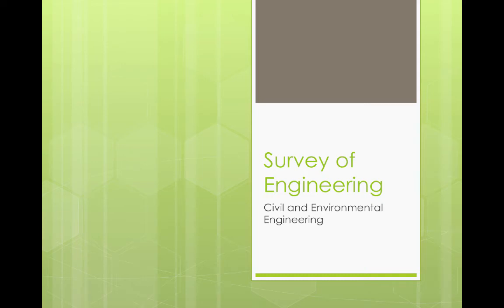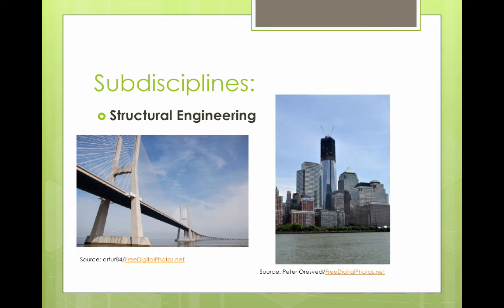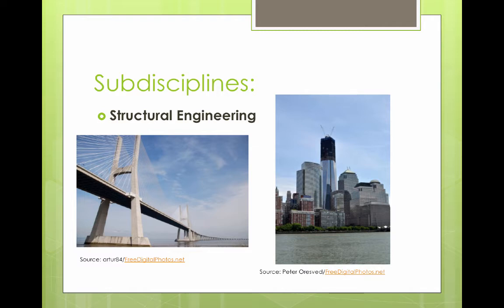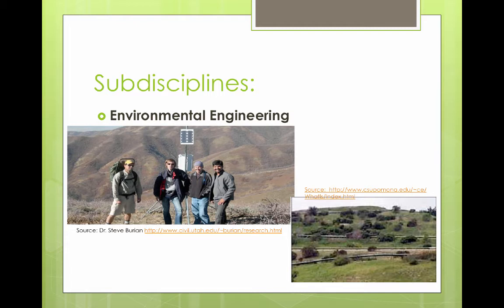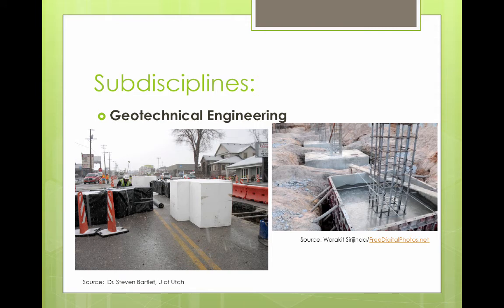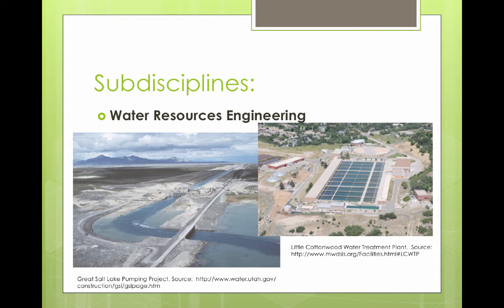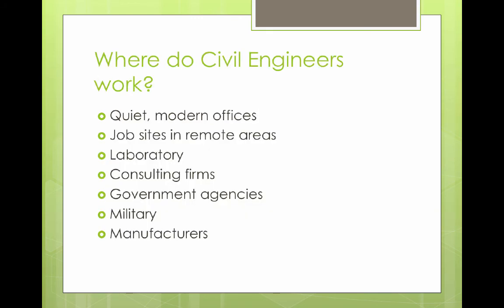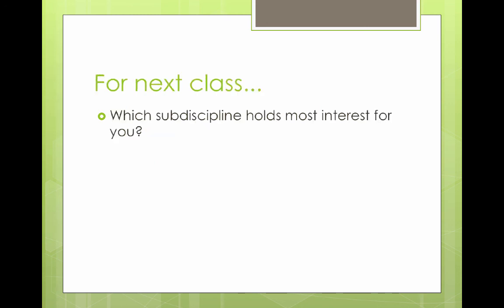Video 2-1 Civil and Environmental Engineering Intro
This video briefly introduces the field of Civil and Environmental Engineering, goes through several subdisciplines of the field and the places where this type of engineer might work.

Table of Contents:

00:00 - Survey of Engineering
00:09 - What’s in this video?
00:24 - Portfolio Questions
00:41 - What is Civil and Environmental Engineering?
01:18 - Subdisciplines:
02:07 - Subdisciplines:
02:32 - Subdisciplines:
03:36 - Subdisciplines:
03:58 - Subdisciplines:
05:11 - Subdisciplines:
06:09 - Where do Civil Engineers work?
06:59 - Summary
07:12 - For next class...